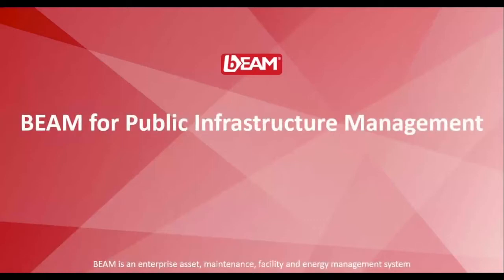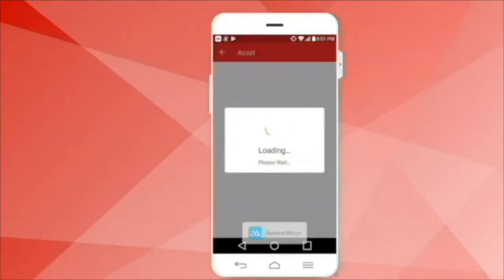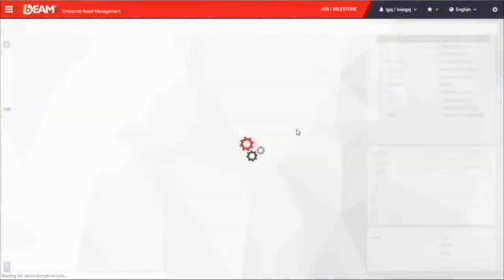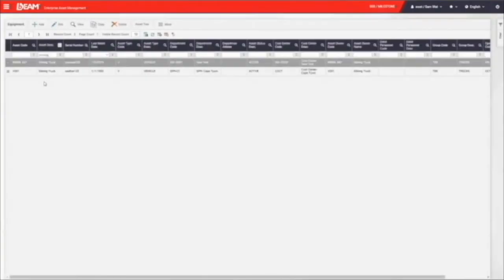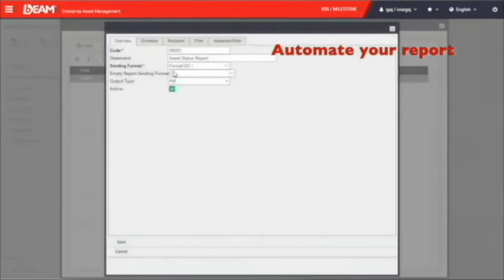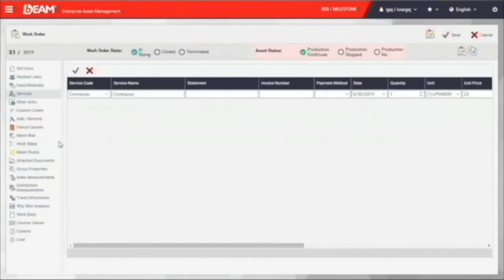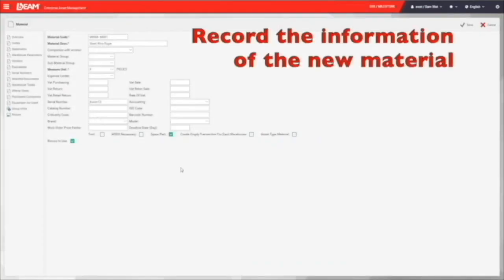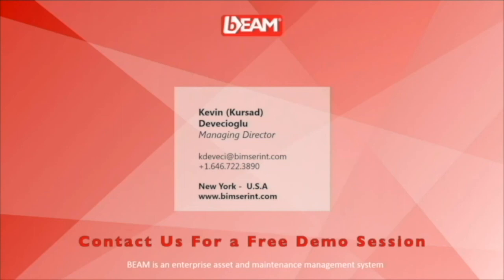BEAM for Public Infrastructure Management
As your World-Class digital transformation partner, Bimser International Corporation is a passionate enterprise software development company based in New York. Bimser has been developing enterprise software products since 1998. Bimser is a certified SAP vendor, a Microsoft Gold Partner , a MYOB ERP ISV and official ISV partner of Cloud ERP Acumatica. Bimser is also active in Sage ERP, Sage Intacct, Epicor, Oracle and NetSuite ERP products.

Enterprise software product range of Bimser International is as follows:

1) QDMS:  It is an integrated Quality, Risk, Audit and Compliance management software product. QDMS helps companies comply with quality management systems such as ISO, AS9100, ISO 13485, BRC, BRC iop, SQF, GMP and more.  It has reputable national and international references.

2) BEAM: It is an enterprise maintenance and asset management system with asset, maintenance (periodic, preventive, predictive), staff , energy, purchasing,fleet and spare part inventory management  capabilities.  BEAM has reputable national and international references.

3) eBA: It is an Enterprise Content Management platform.  eBA is an automation, document management, workflow, records management and intelligent document capture platform. eBA has reputable national and international references.

4) Ensemble: It is intelligent business process modelling, performance management and balanced scorecard software. eBA has reputable national and international references.

5) Synergy: Synergy is the business process automation platform that comes with document management and capture capabilities.

Synergy CSP is the latest content services platform, which is native-cloud, permission-based, scalable, traceable with modern security features. Synergy CSP is server-free and operating-system free; it means you can use Synergy CSP anywhere and anytime.

With Synergy CSP, you can do following and more:
*Automate your business processes,
*Manage your tasks remotely, digitally,
*Access your documents and records from anywhere,
*Collaborate with your teams,
*Get rid off paper and digitize your business processes.

Here are some applications that you can enjoy on Synergy CSP:
* Contract management,
* CRM,
* Vendor management,
* Legal document management,
* Change management,
* Expense management,
* HR onboarding/offboarding,
* Purchasing management,
* Loan automation,
* Vendor approval application,
* RFP management application,
* Training management,
* Many more.